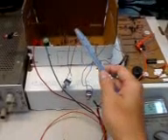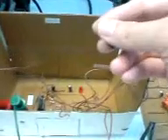RF Wireles Alarm Sytem UTM PSM2